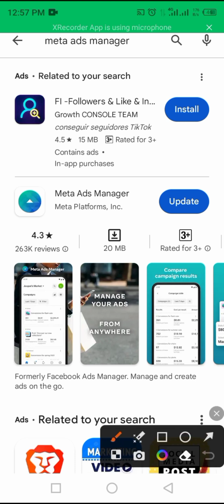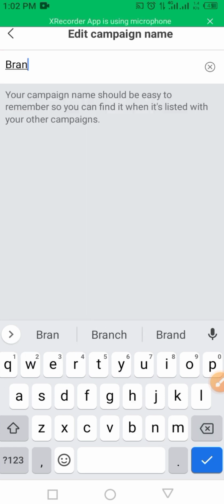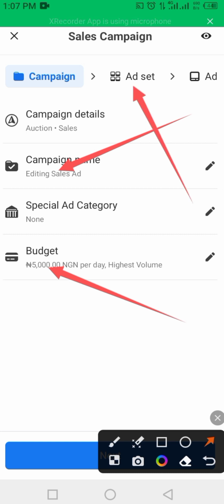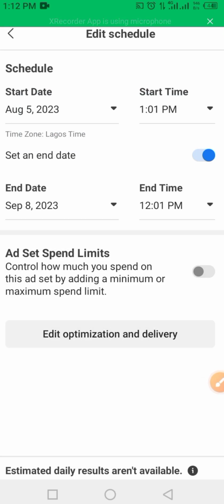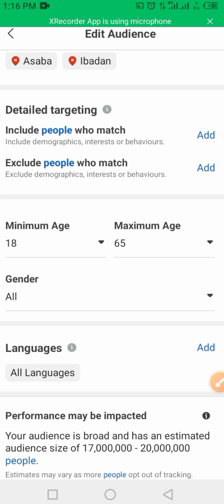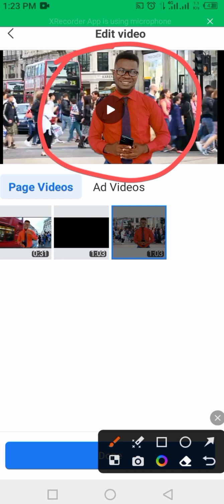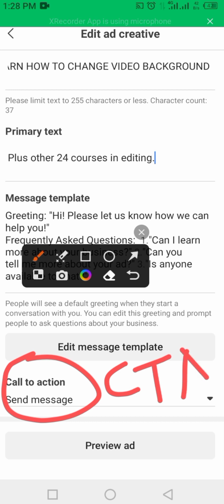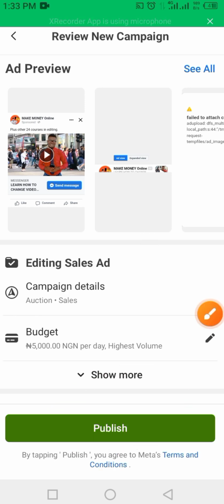FACEBOOK ADS TUTORIAL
Run Facebook ad.
How to run Facebook ad

To run a Facebook ad, follow these steps:

Create a Facebook Business Manager Account: If you don't have one, sign up for a Facebook Business Manager account. This will be the central place to manage your ads.

Set Up a Facebook Page: If you don't have a Facebook Page for your business, create one. Ads are linked to Pages, and you'll need it to run ads.

Define Your Advertising Objective: Decide what you want to achieve with your ad campaign, such as increasing website traffic, getting more page likes, or generating leads.

Access Ads Manager: In your Facebook Business Manager, go to Ads Manager, which is where you'll create and manage your ad campaigns.

Select Ad Campaign Objective: Choose the objective that aligns with your advertising goal. Facebook offers various options like awareness, consideration, and conversion.

Target Audience: Define your target audience based on demographics, interests, behaviors, and other factors. The more specific your audience, the better your ad will perform.

Set Budget and Schedule: Decide on your daily or lifetime budget and the duration of your ad campaign.

Choose Ad Format: Select the ad format you want to use, such as image, video, carousel, or slideshow.

Create Your Ad: Add your ad creative, including images or videos, compelling ad copy, and a call-to-action button.

Review and Publish: Review your ad, check that all settings are correct, and then publish it.

Monitor Performance: After your ad is live, monitor its performance in Ads Manager. Analyze metrics like reach, engagement, and conversions to optimize your future campaigns.

Remember, Facebook's ad platform can be quite extensive, so it's a good idea to familiarize yourself with the tools and features available. Additionally, Facebook's advertising policies should be followed to ensure your ad is approved and runs smoothly.

THANKS 😊